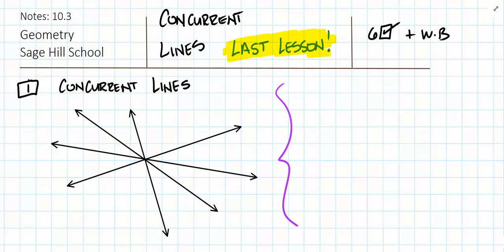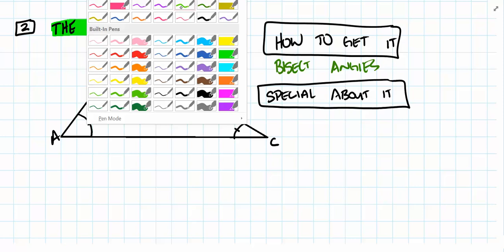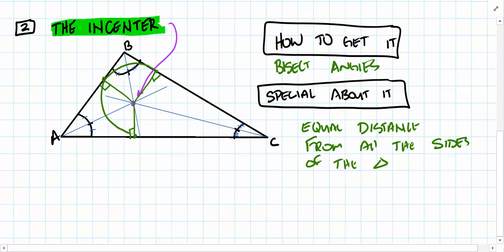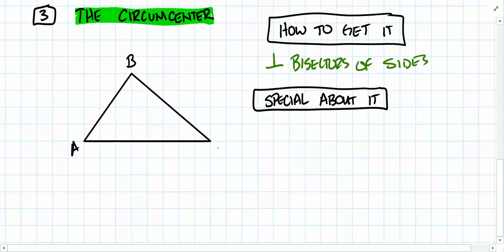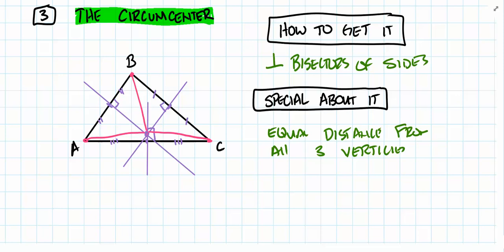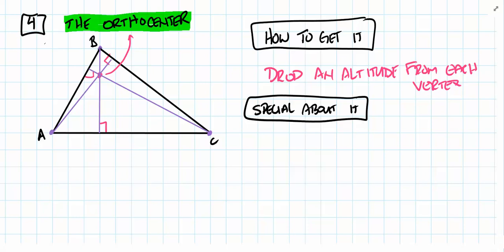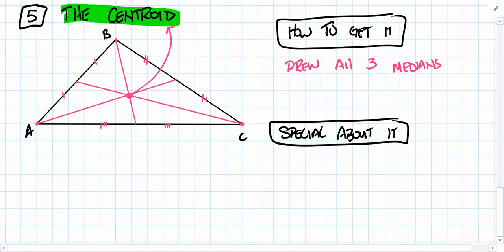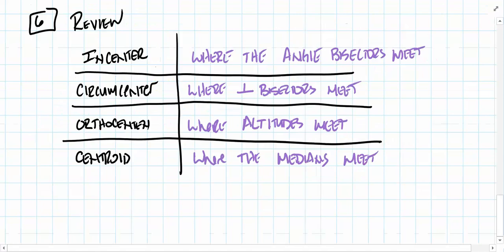Geom 10 3 Concurrent Lines